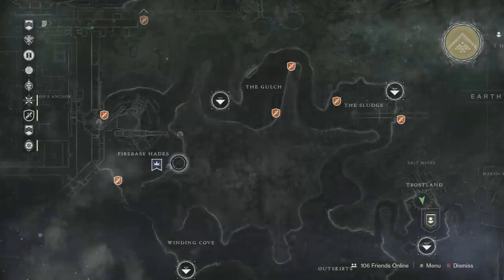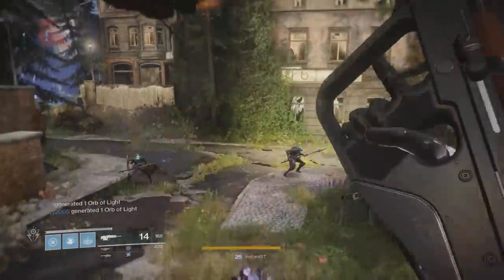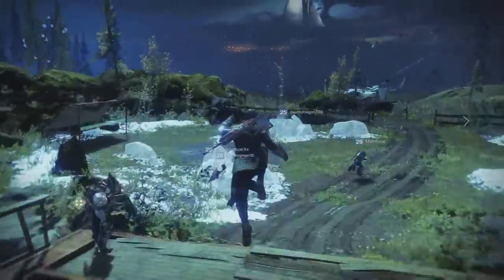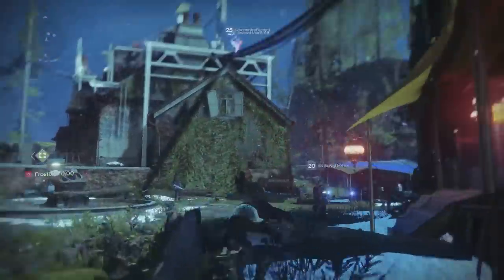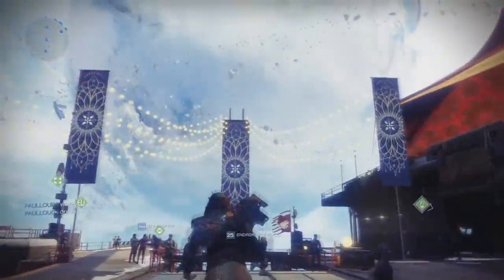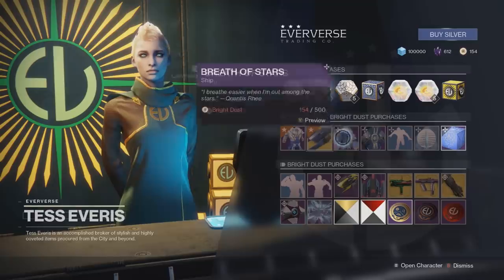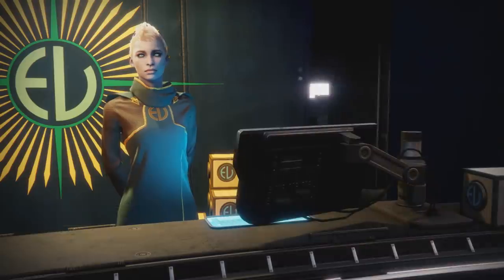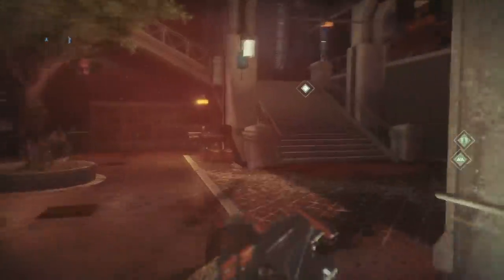Destiny 2 Player Spent 100 Dollars to Get EVERYTHING in Dawning Event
Got everything in Destiny 2 dawning event already!